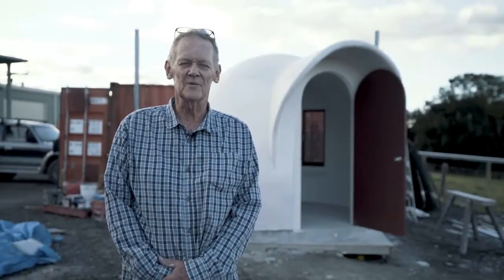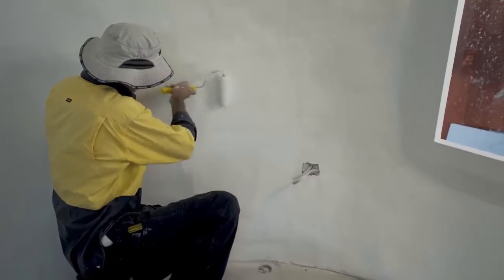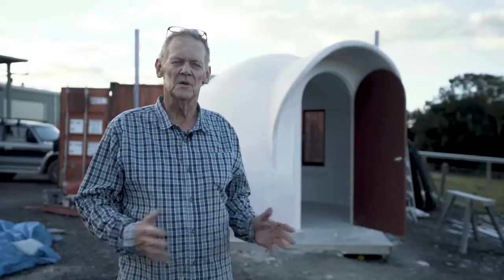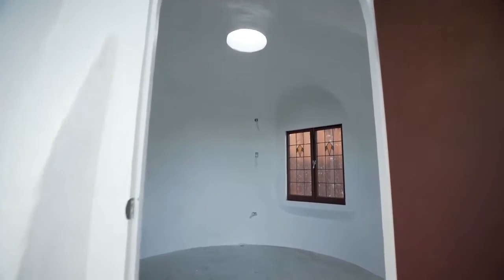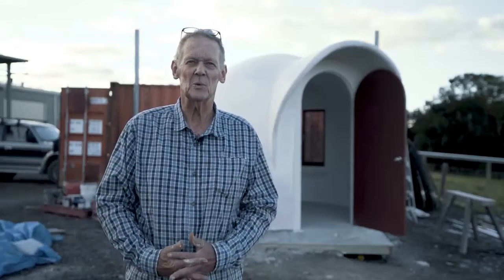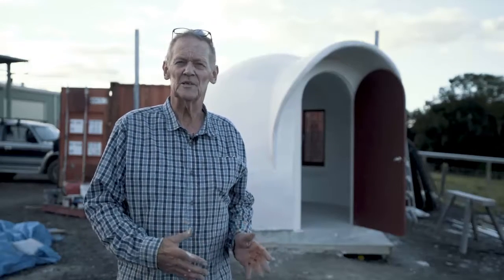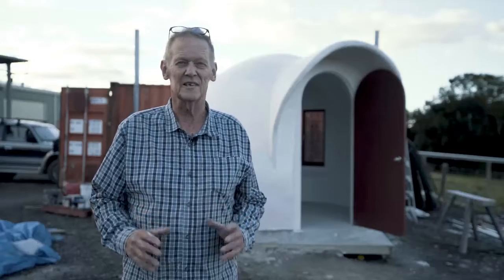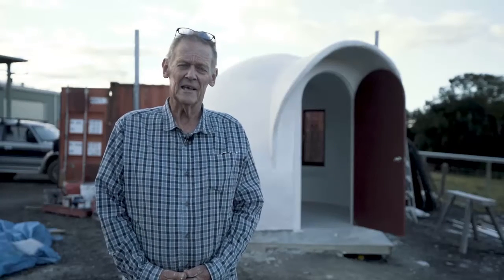3.0m basalt rebar reinforced concrete dome built by students at 7 day workshop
We run immersive hands on dome building workshops where we teach the most simple method of building strong safe dome structures that anyone can learn. Domeshells comply with the Australian Building code and are capable of cyclones, hurricanes, earthquake and bush fire resistant.

Domeshells unique method of building domes is not only simple but cost effective. Our method is infinitely creative.
It is for licensed builders, owner builders and DIY.

We halp you design your dream, do the plans and engineering you need for council, supply you with basalt rebar and provide a range of training, education and consulting services.